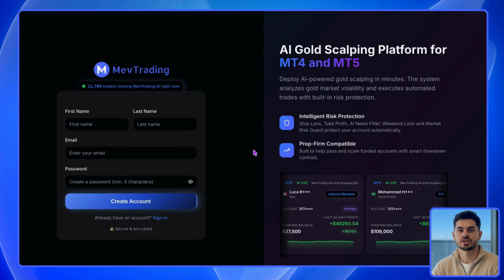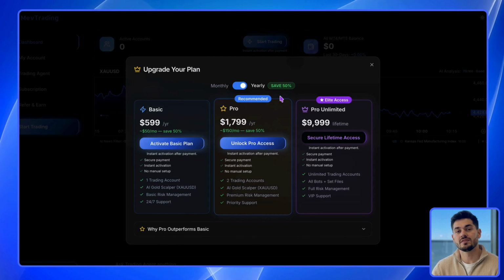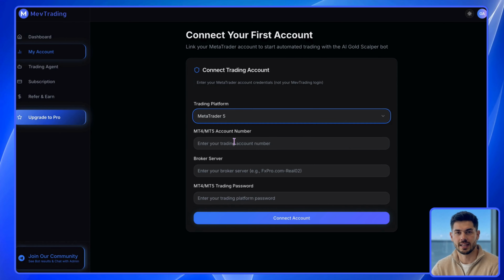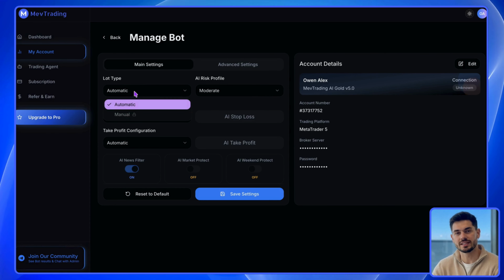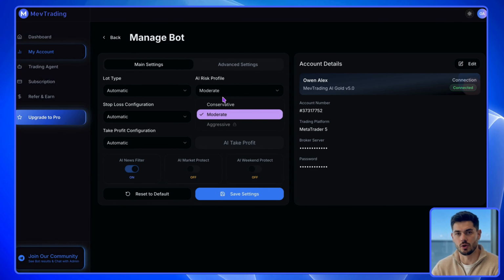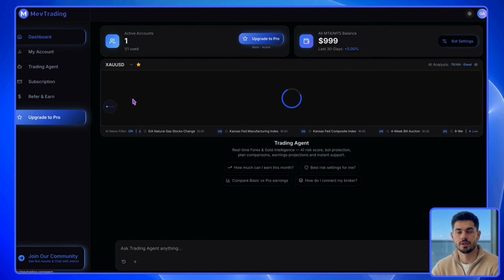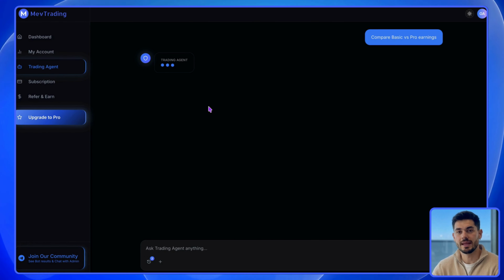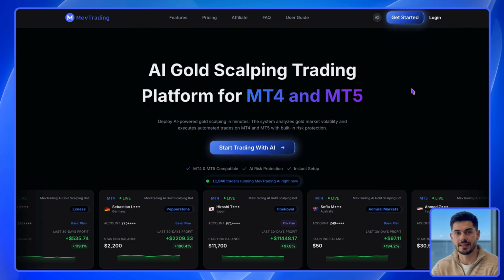How to Get Started with AI Trading Bot | MT4/MT5 Gold Scalping EA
This step-by-step guide shows how to set up automated forex trading, connect your trading account, and activate the AI system for XAUUSD gold scalping.

MevTrading is an AI-powered trading platform that automates gold trading using structured risk management and real-time market analysis.

In this video, you’ll learn:

• How to create your MevTrading account
• How to verify your email and activate your dashboard
• How to choose the right plan (Free, Pro, Elite)
• How to connect your MT4 or MT5 trading account
• How to activate the AI Gold Scalping Bot
• How automated forex trading works on XAUUSD

This is a fully automated forex trading system powered by AI.